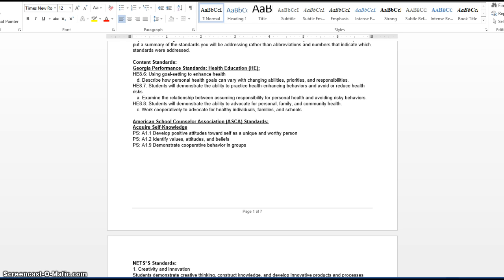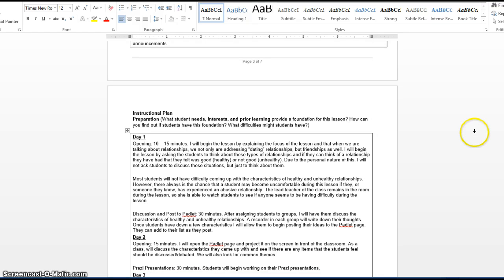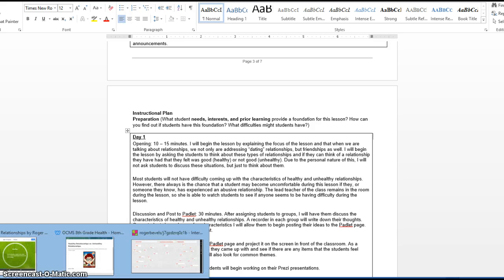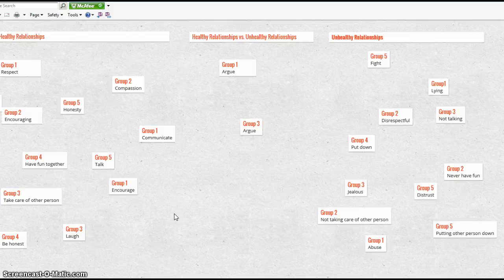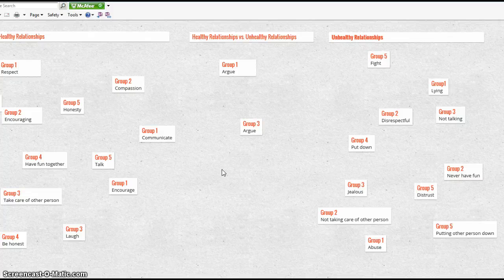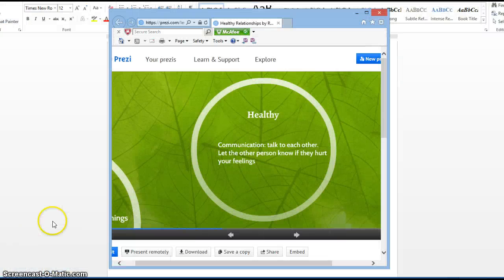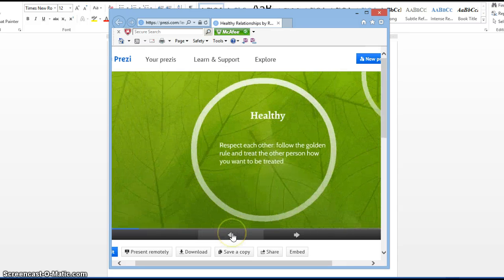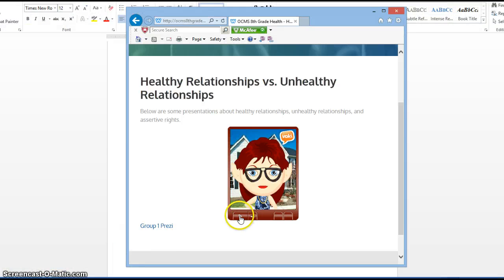Lesson on Relationships